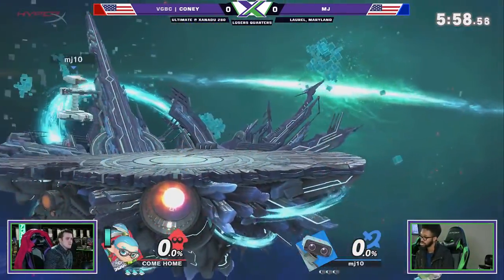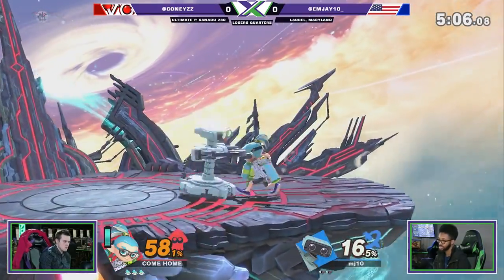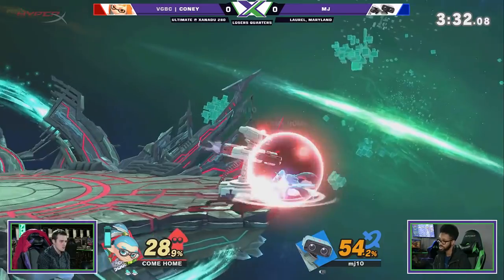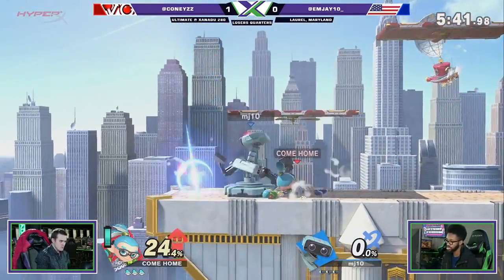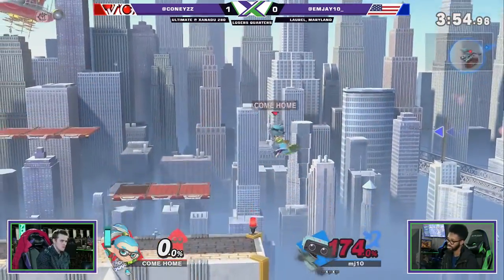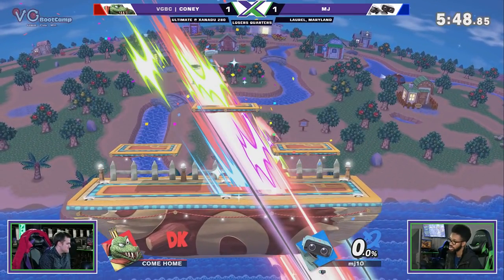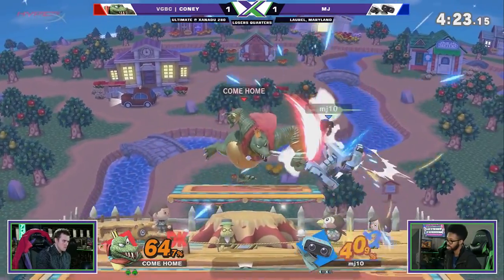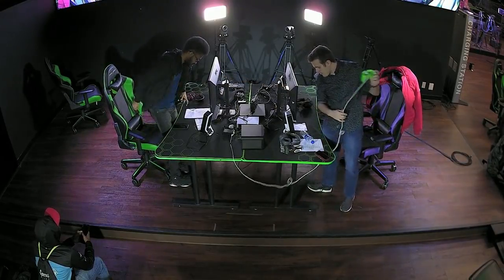Smash Ultimate Tournament - VGBC | Coney (Inkling, King K Rool) Vs. Mj (Rob) - S@X 280 SSBU LQ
Smash @ Xanadu is the longest running smash weekly in the world! Xanadu Games is a Gaming center in Laurel, Maryland that holds weekly tournaments. Anyone can enter!

198 Laurel Race Track Rd.